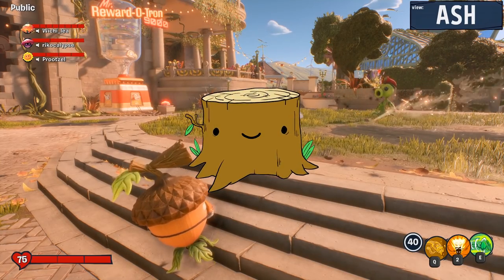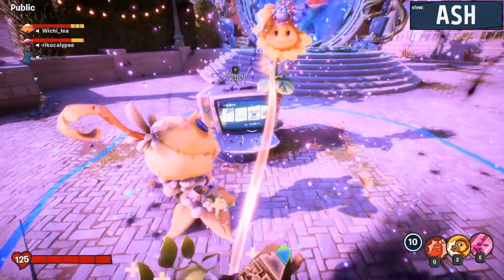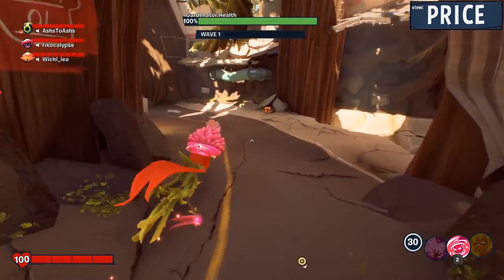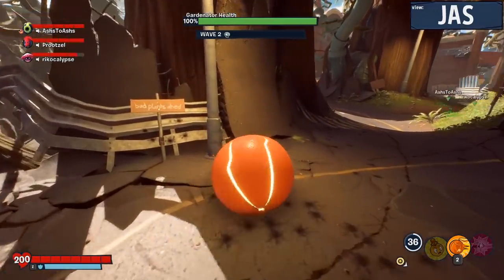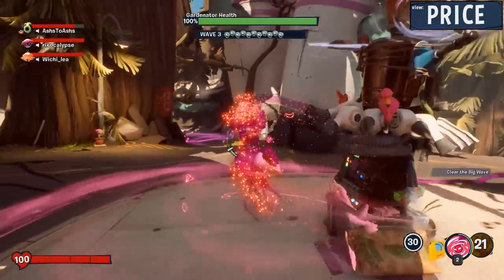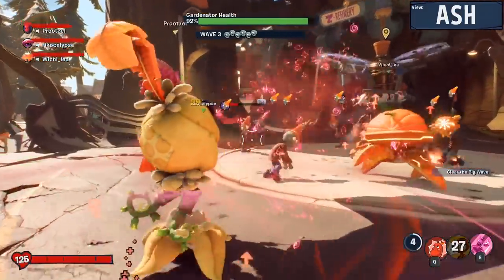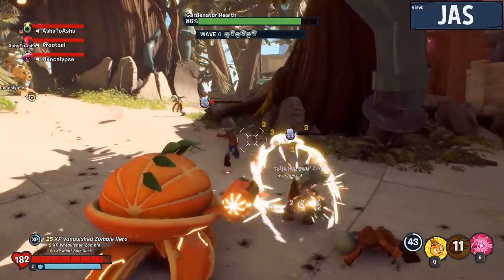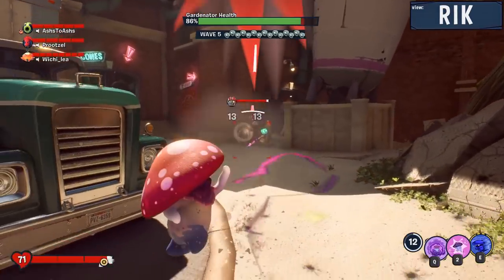Plants vs Zombies: Battle for Neighborville - Garden Ops (4 Player Gameplay)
Stumpt plays PvZ Neighborville! We're checking out Garden Ops with the Peashooter, Night Cap, Citron, and Rose this round!